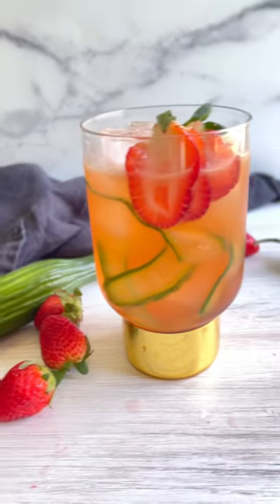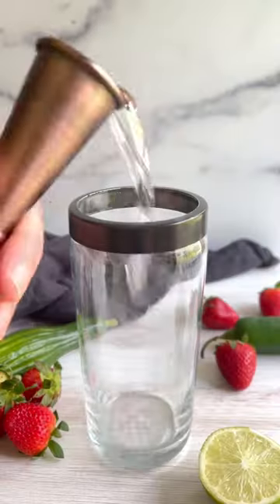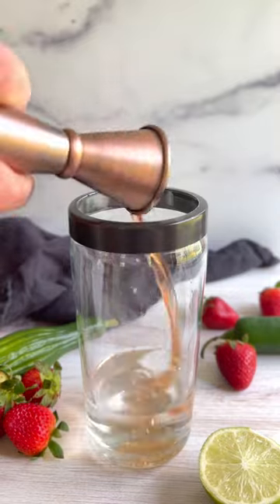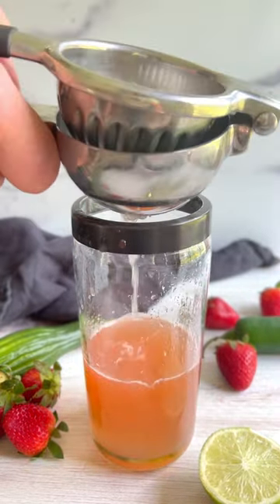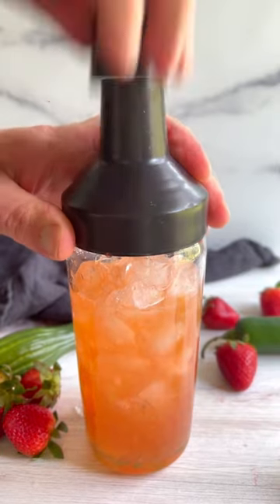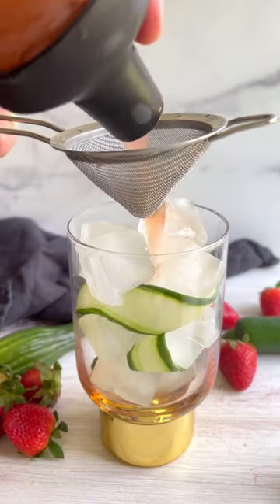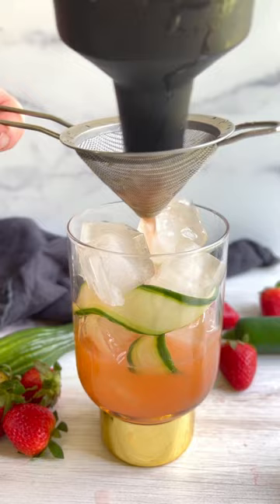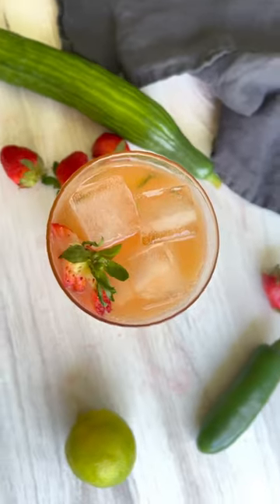Strawberry Cucumber Margarita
This Strawberry Cucumber Margarita brings some refreshing sweet with a little heat. Tequila blanco. Orange liqueur. Cucumber and strawberry juice. A little jalalpeño. Lime.